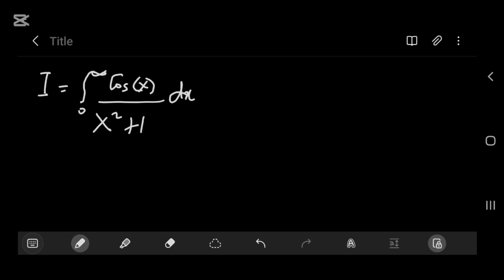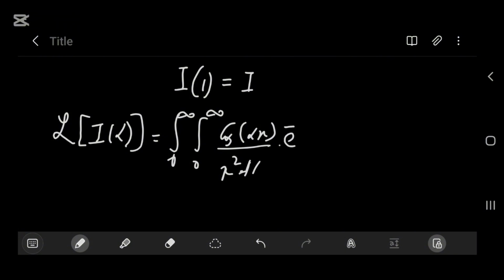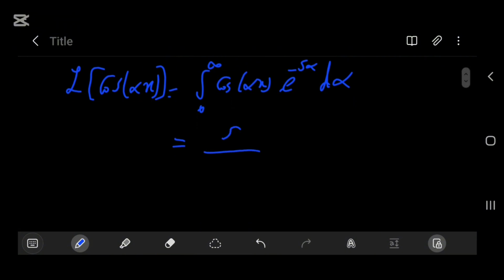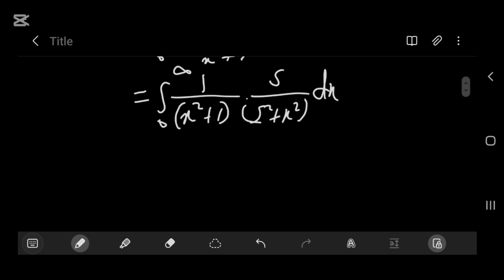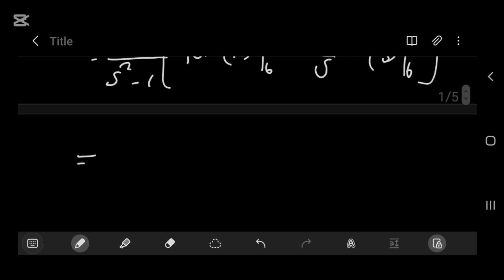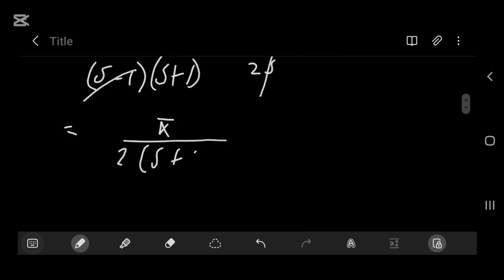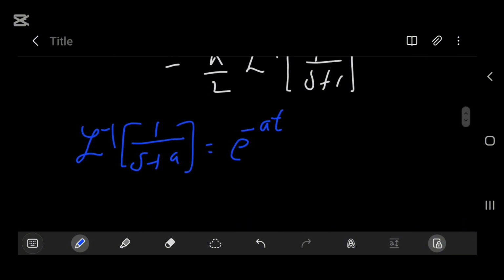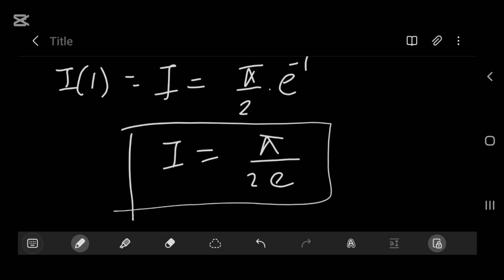LAPLACE TRANSFORM: A SIMPLE WAY TO SOLVE INTEGRALS